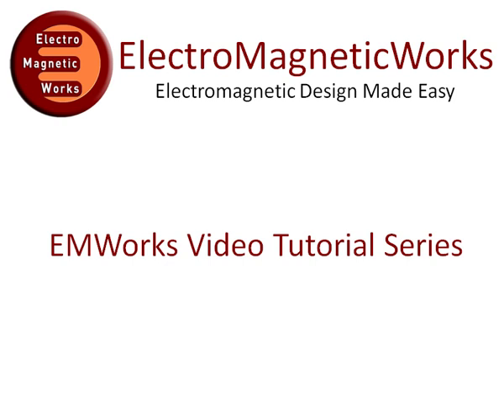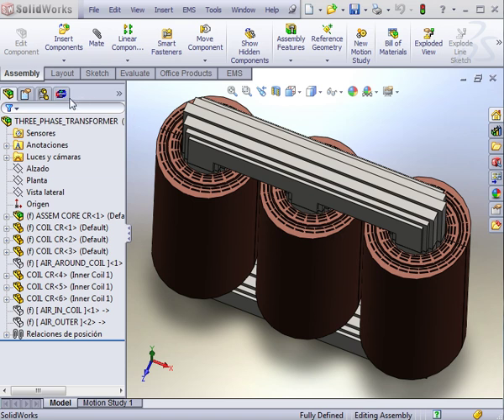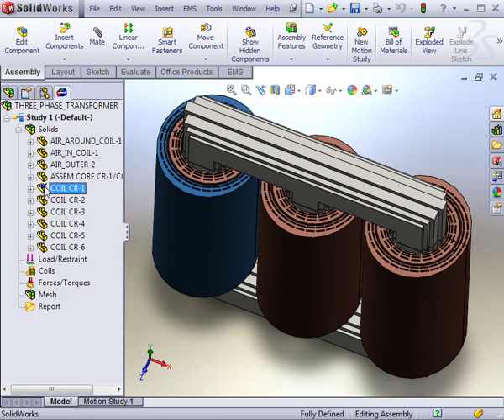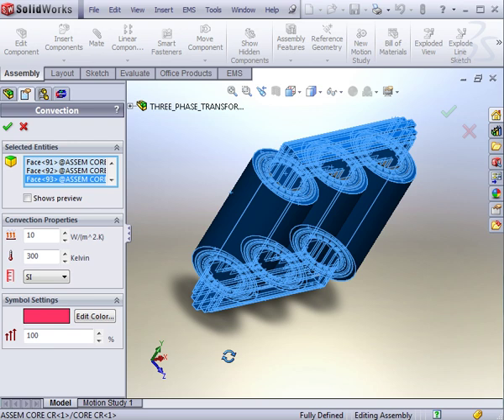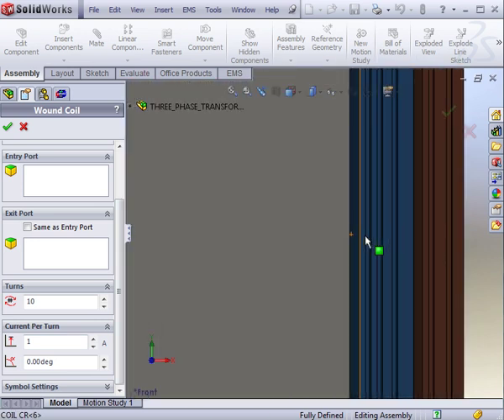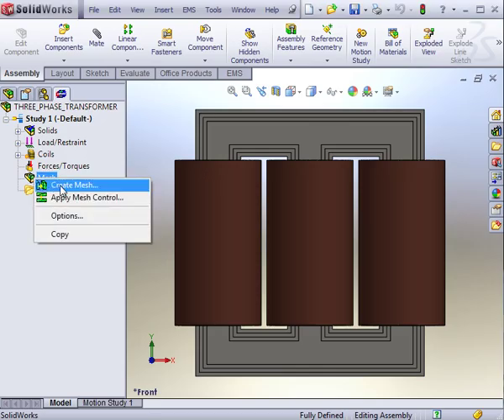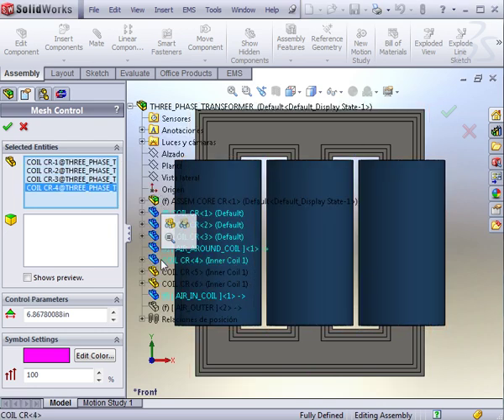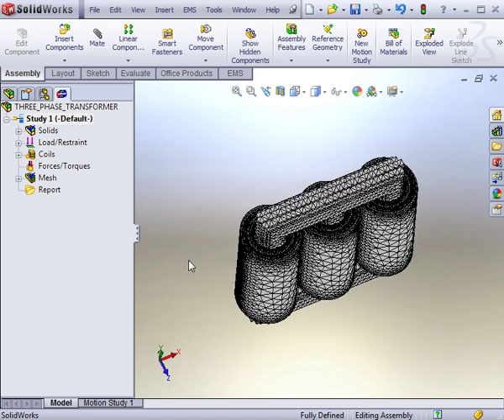AC Magnetic and Thermal Analyses of a Three-Phase Transformer, using EMS in SolidWorks part 1 of 2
A part of the EMS Video Tutorial Series.

This tutorial shows the abilities found in EMS to solve AC magnetic problems coupled with thermal analysis. The subjects of interest are the magnetic flux density and the temperature distribution of this three-phase transformer. The first half of the tutorial focuses on the input and preprocessing phase.

Using the powerful EMS CAE solution fully embeded in Solidworks, electromagnetic and mechatronics field simulation of the most complex electromechanical designs has never been this easy!
EMS is a Certified Gold Product by SolidWorks.
EMS OEM comes with SolidWorks in one affordable package.